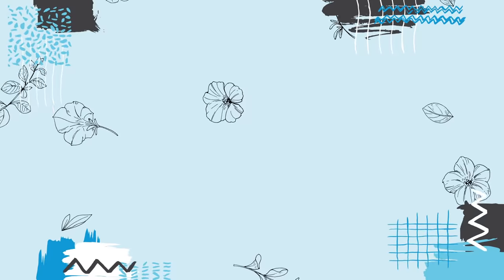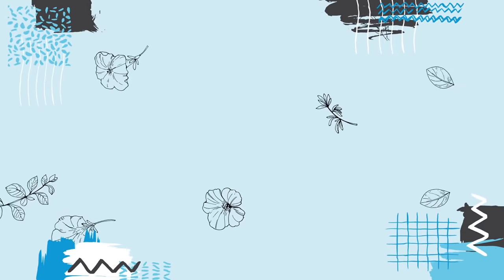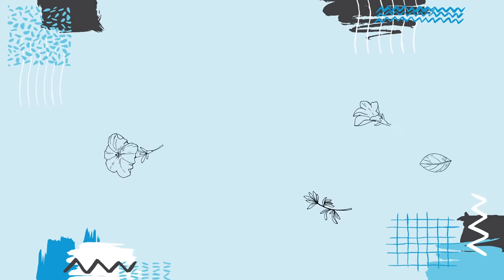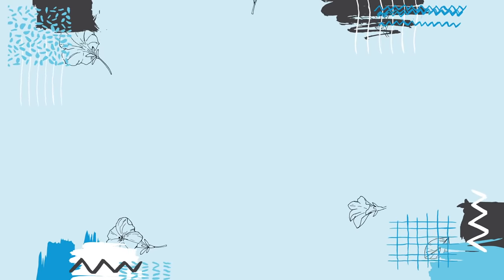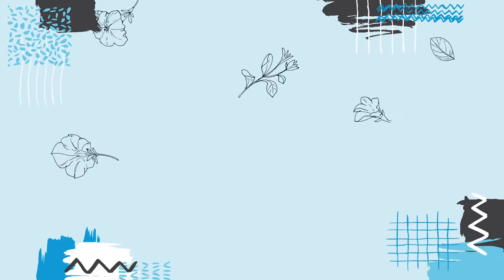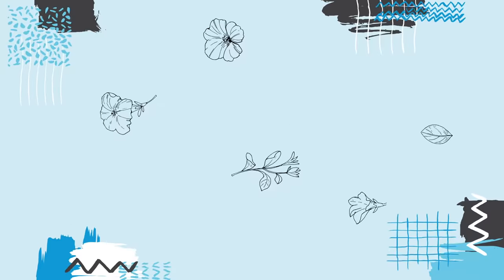SINUVA (mometasone furoate) sinus implant Patient Experience Animation - Perfume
Intended for US Audiences

What is SINUVA®?

SINUVA Sinus Implant is a prescription steroid-releasing (mometasone furoate) implant indicated for the treatment of nasal polyps in patients 18 years or older who have had ethmoid sinus surgery.

Who should not use SINUVA?
Do not use SINUVA if you are allergic to mometasone furoate or any ingredients of the implant.
What should I tell my doctor before receiving SINUVA?
Before you receive SINUVA, tell your doctor about all medical conditions you have including nasal/sinus problems (such as nasal ulcers or trauma), eye problems (such as glaucoma or cataracts), or any untreated fungal, bacterial, or viral infections.

What are the possible side effects of SINUVA?
Serious side effects of SINUVA can include:
- Local reactions including nosebleed and injury to nerves or blood vessels in the nose/sinus.
- Serious allergic reactions have happened in patients using mometasone furoate including rash, itching or swelling of the lips, face, tongue, and throat, and breathing problems. Call your doctor right away if you have any of these reactions.
- Weakened immune system that may increase your risk of infections. Avoid contact with people who have contagious diseases such as chickenpox or measles. Call your doctor right away if you have been near someone with chickenpox or measles.
- Adrenal insufficiency is a condition in which the adrenal glands do not make enough steroid hormones and can cause tiredness, weakness, nausea and vomiting and low blood pressure. Talk to your doctor if steroid effects such as Cushing Syndrome and adrenal suppression appear.

The most common side effects of SINUVA in clinical studies were bronchitis, cold symptoms, middle ear infections, headache, lightheadedness or dizziness, asthma, and nosebleeds. The following adverse reactions have been identified during post-approval use of the SINUVA sinus implant. These events include implant migration, lack of efficacy, nasal pain, headache, and nosebleeds.

Tell your doctor if you have any side effects that bother you or don’t go away.

Risks related with the insertion and removal of SINUVA are similar to other endoscopic sinus procedures.

SINUVA is made from materials designed to soften over time and may fall out of the nose on its own as polyps decrease or if you sneeze or blow your nose forcefully. The implant will be removed 90 days after placement or earlier at your doctor’s discretion.

Contact your doctor immediately if you have any changes in vision, excessive nasal bleeding, symptoms of infection or symptoms suggesting that the implant has moved, such as irritation or a choking sensation in the back of the throat.

You are encouraged to report negative side effects of prescription drugs to the FDA. or call 1-800-FDA-1088.

For important risk and use information, please see Full Prescribing Information for SINUVA